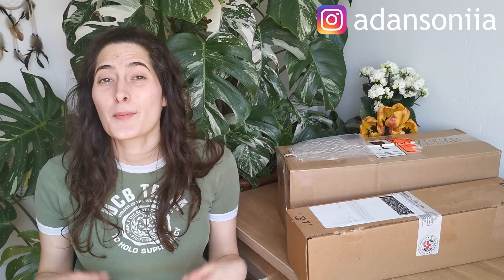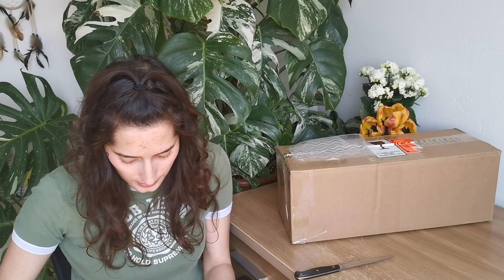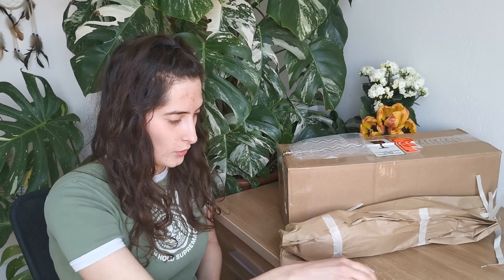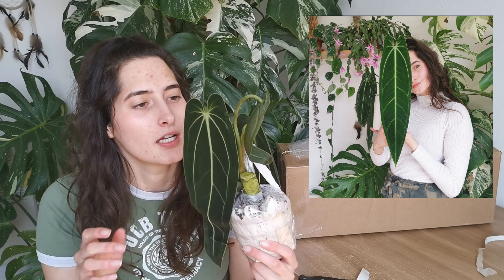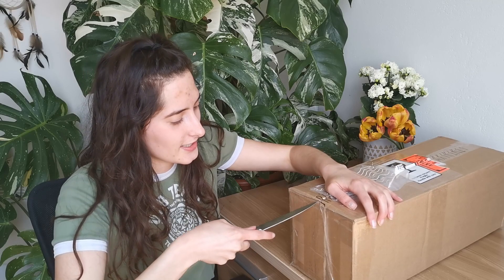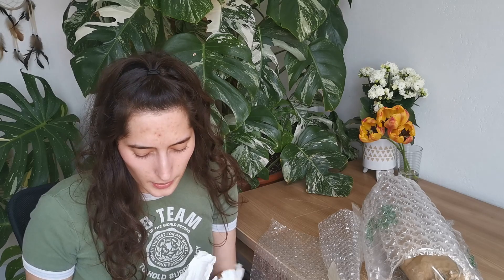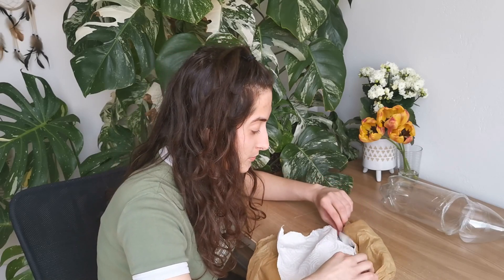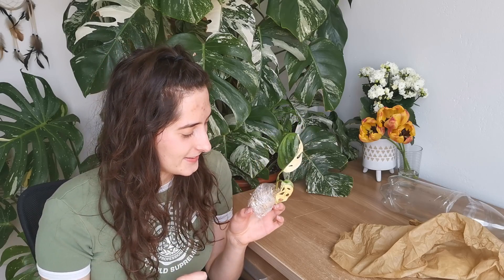RARE PLANT UNBOXING: Variegated Adansonii + Ecuagenera!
Hii today we have SUPER exciting unboxing! Originally I was only expecting one package, but then the UPS dude brought me two (I shall not complain).

One of the plant was the wishlist for super long, but the high price it fetched just wasn't in my price range. Then me and bf decided to get oen together and we got it for a good deal (': The other package was from Ecuagenera (I seriously didn't expect the package so soon, I ordered on 6th of April and I received it on 22nd).